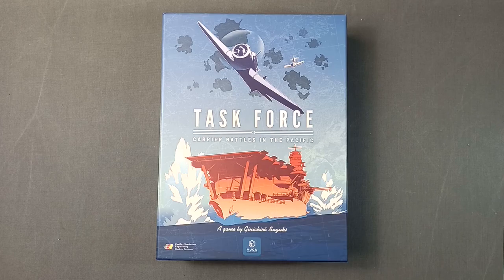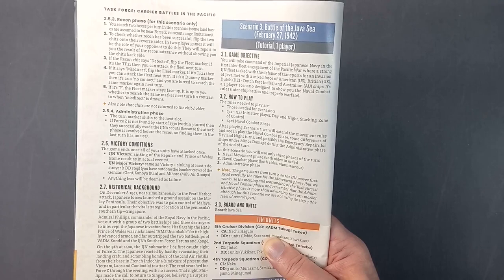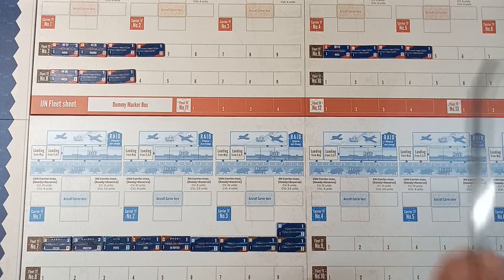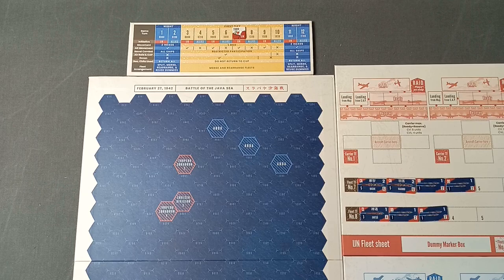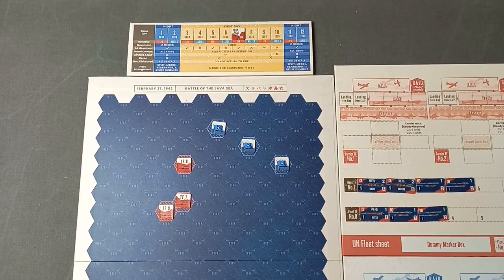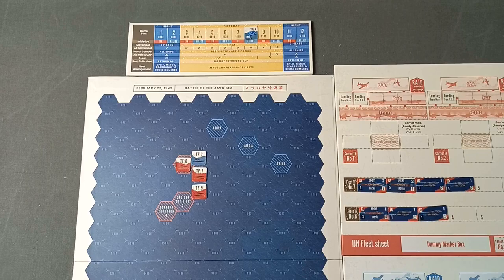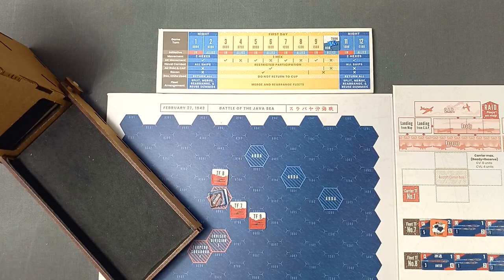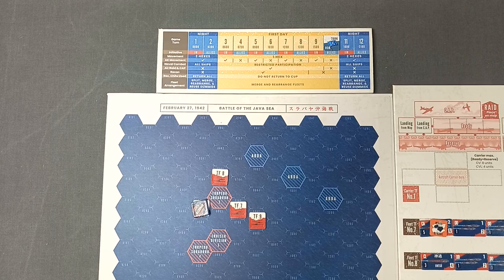'Task Force: Carrier Battles in the Pacific' From Vuca Simulations | Playthrough Part 3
A playthrough of the third tutorial scenario 'Battle of the Java Sea'.

'Task Force: Carrier Battles in the Pacific' is designed by Ginichiro Suzuki and published by Vuca Simulations.